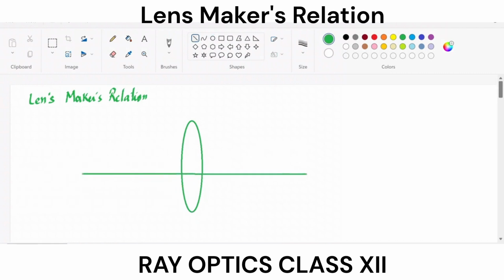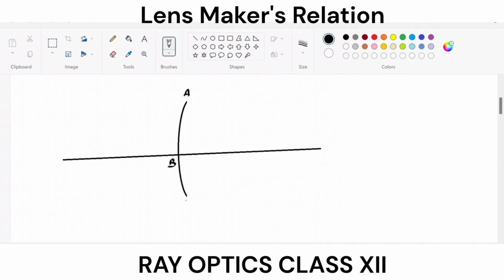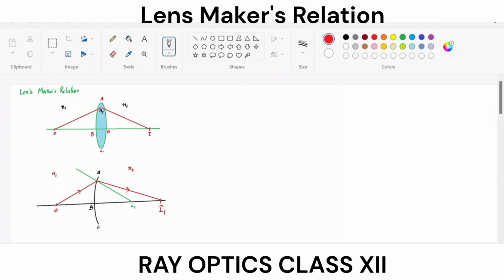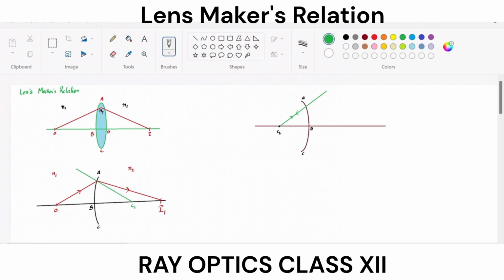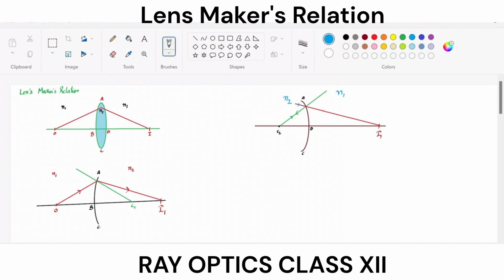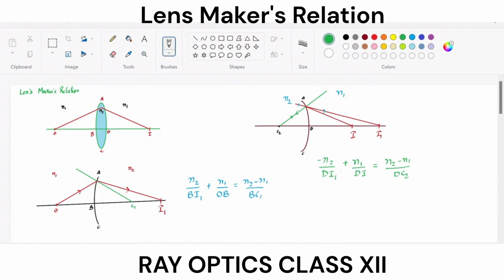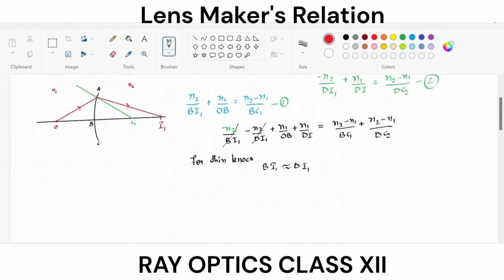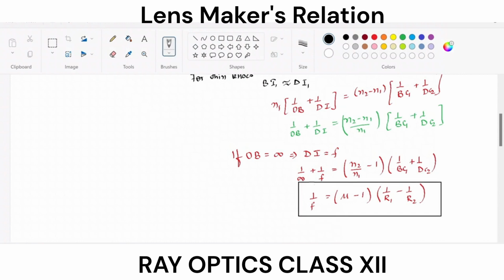Lens makers formula ray optics class 12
lens makers relation ray optics class 12